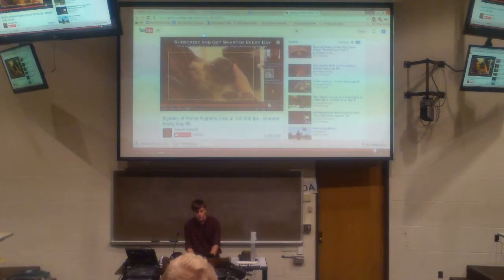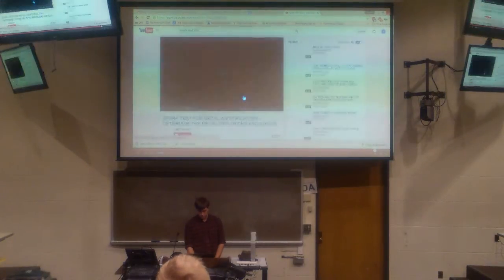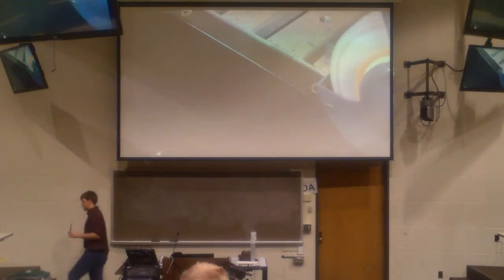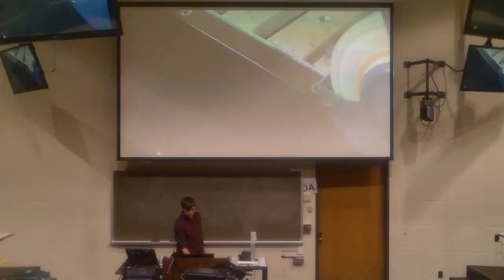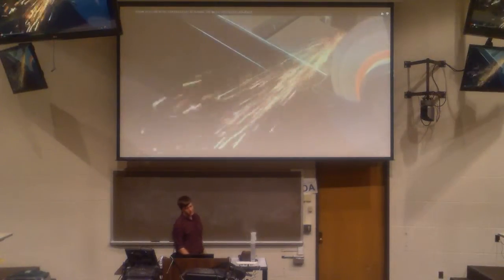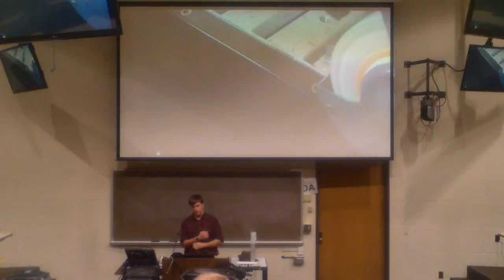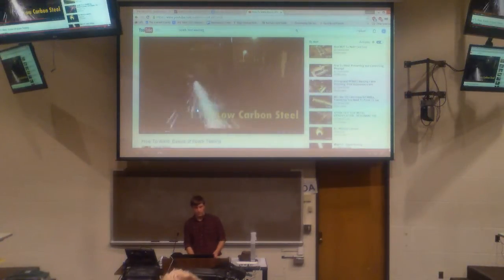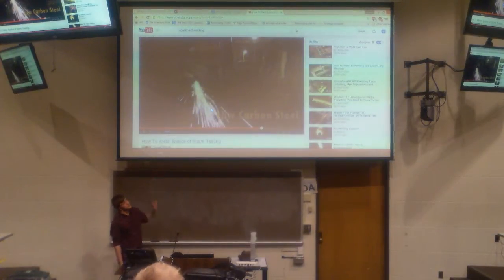Jordan Fireside Chat (4/4) - Blacksmithing & Armory Management